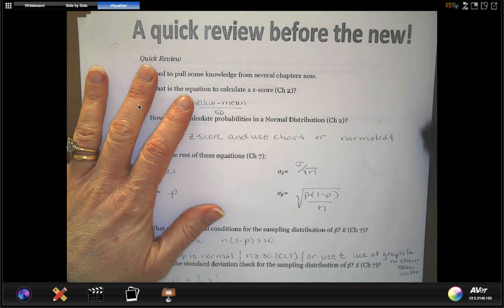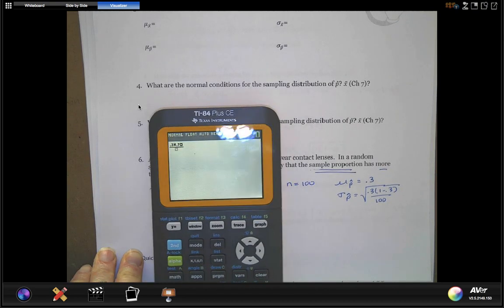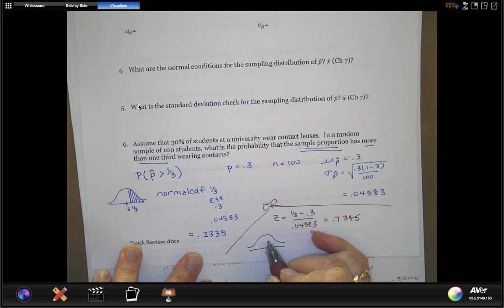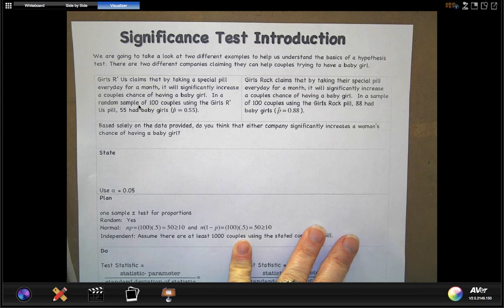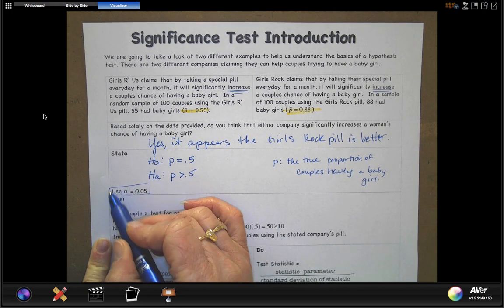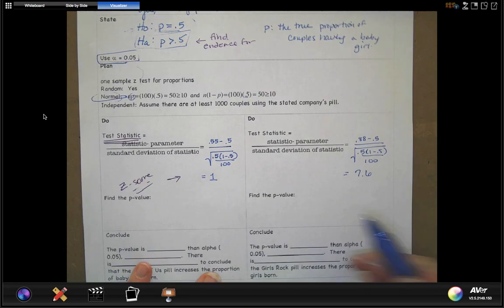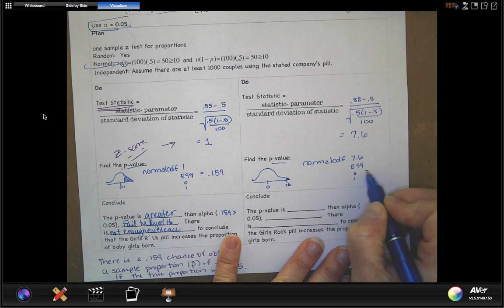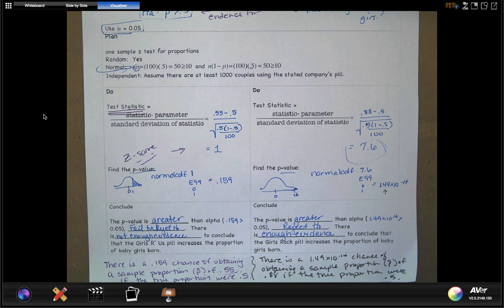Ch 9 Introduction